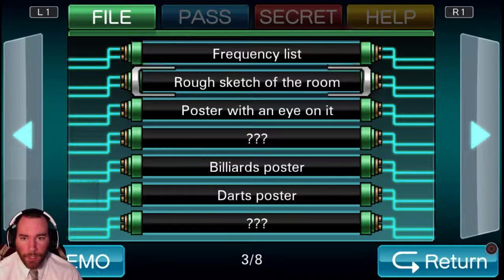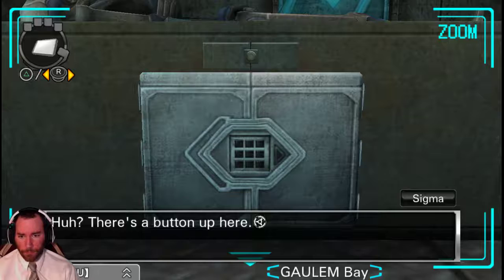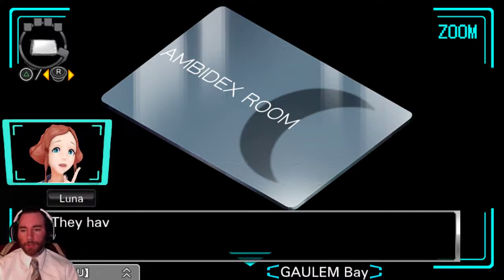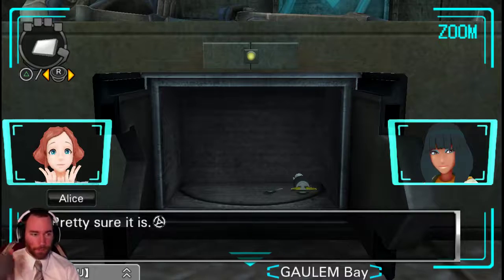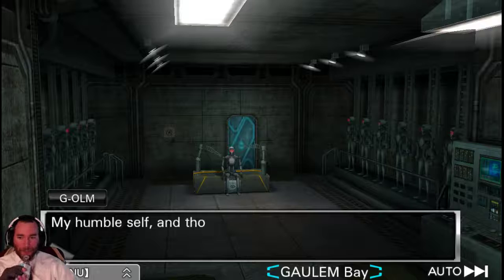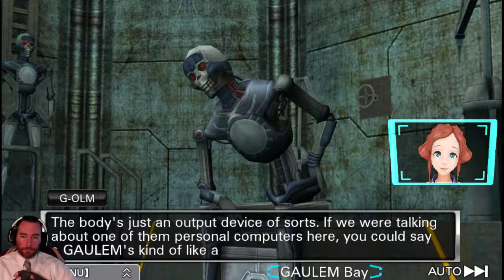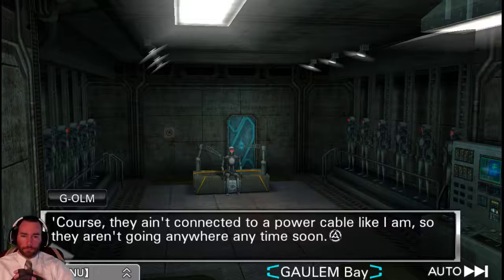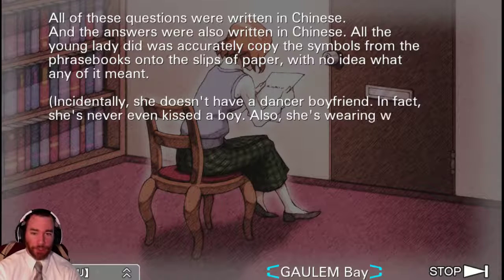SpifftasticMe Plays Zero Escape: Virtue's Last Reward Part 32